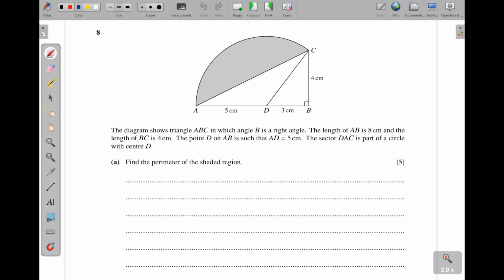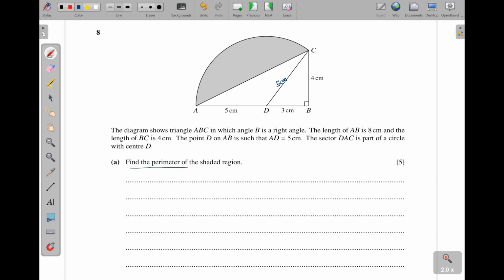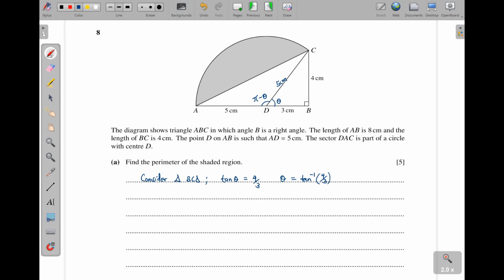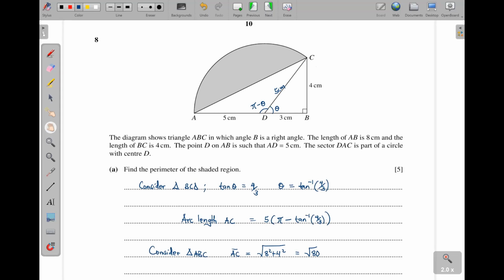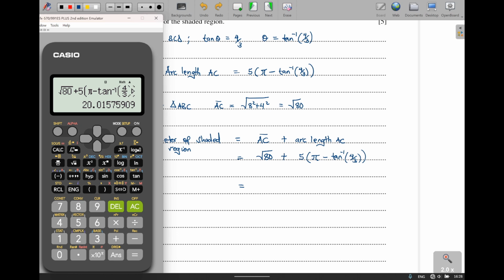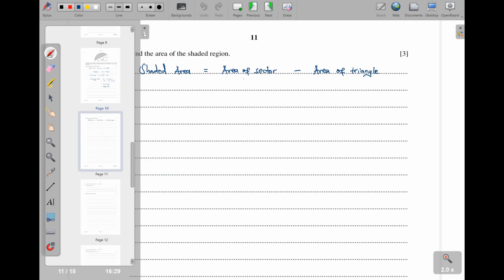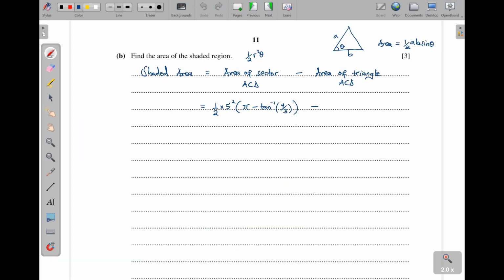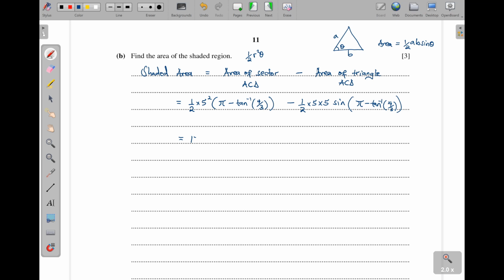9709/12/F/M/23 -- QN 8 (CIRCULAR MEASURE) -- PURE MATHEMATICS 1 PAPER 12 FEB/MAR 2023